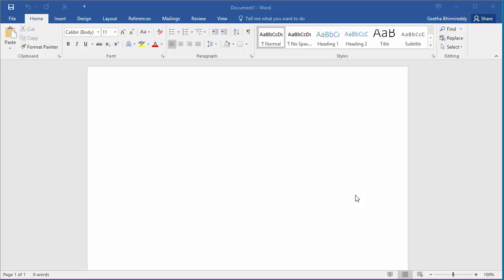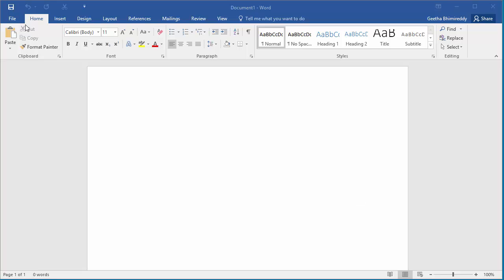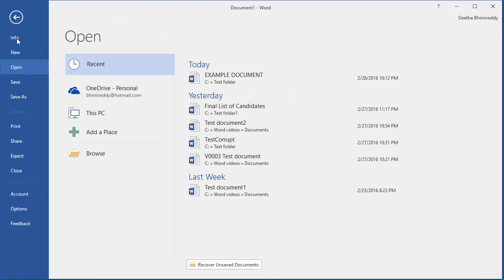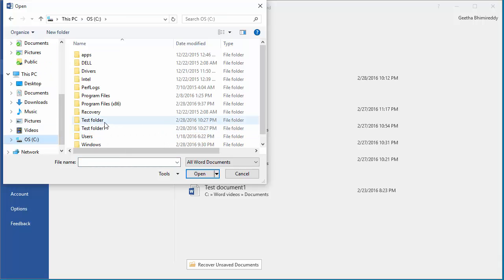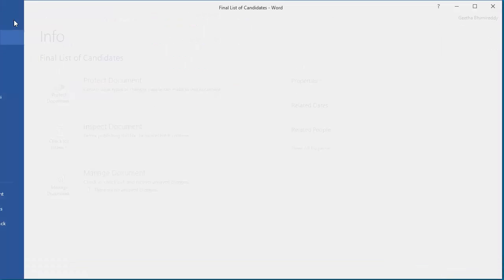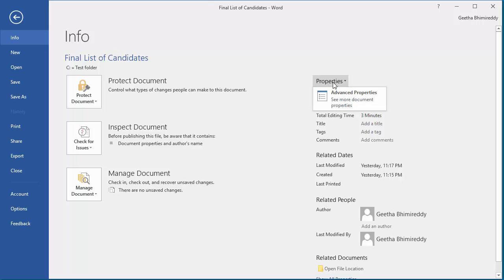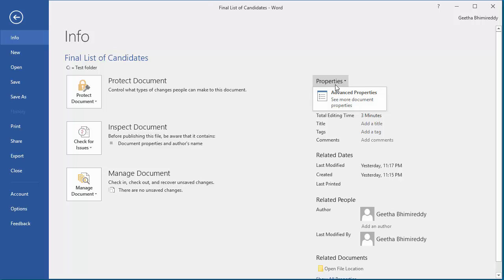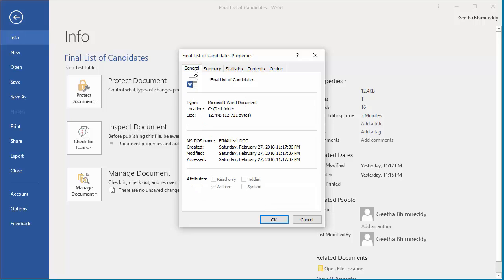How to find MS-DOS name of a Document in Word 2016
How to find MS-DOS name of a Document in Word 2016. MS-DOS has limitation for file names and allows only eight byte long names. A word document can be saved with longer names but behind the scenes Word converts it to a eight byte long name for MS-DOS. If you need to use this word document file in MS-DOS you need to know eight byte name. You can find the MS-DOS name from advanced properties of word document file properties.